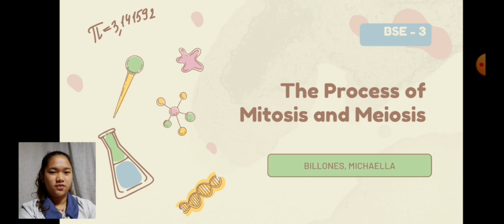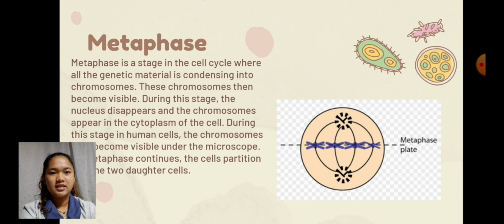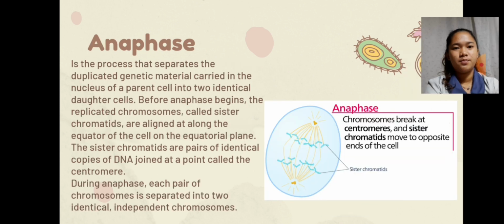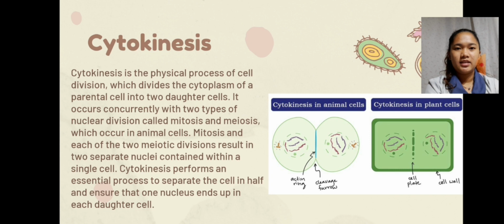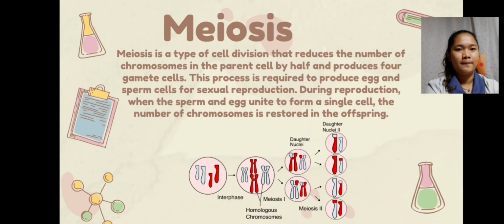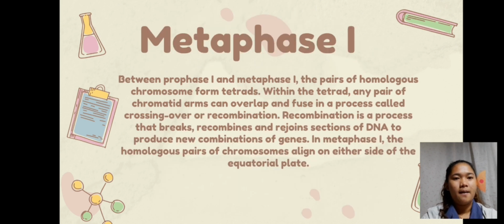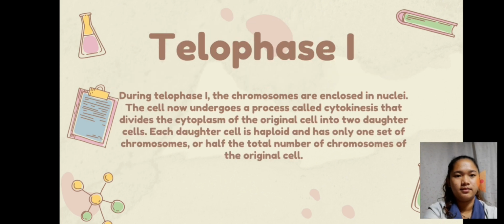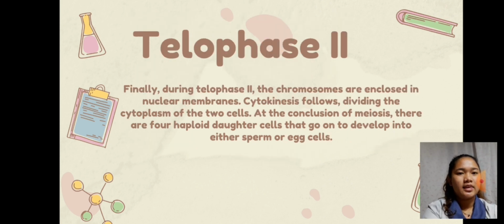The Process of Mitosis and Meiosis by BILLONES, MICHAELLA